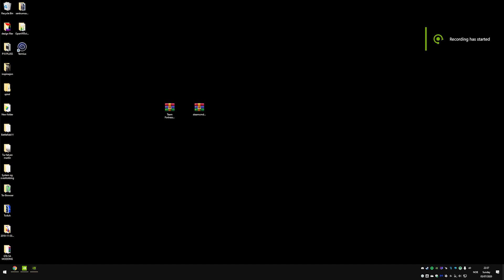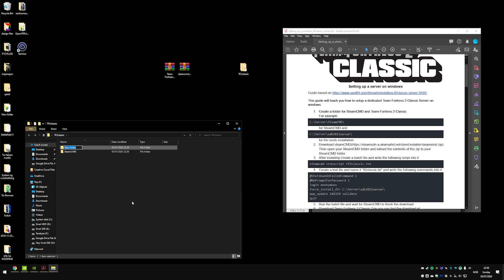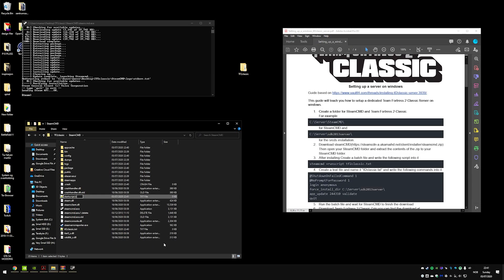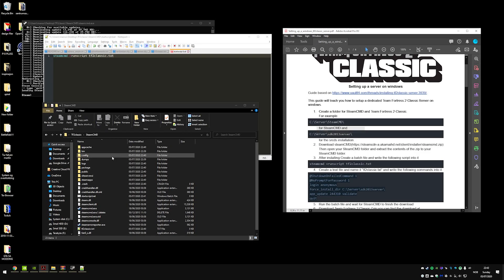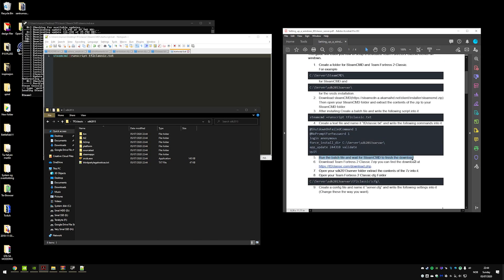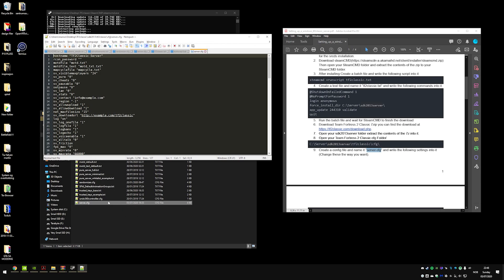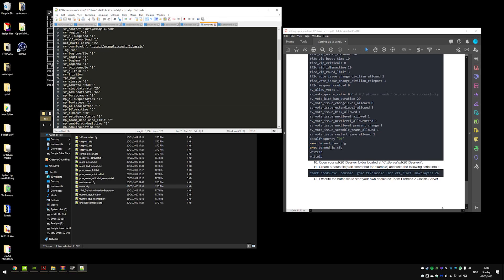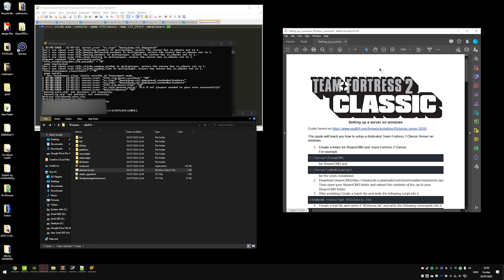How to setup a Team Fortress 2 Classic server - (Windows)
NOTE: I don't have any support for this video anymore. Check the discord channel below for more directly help. I might answer questions if I know the answers but usually I will not. This video might also be outdated by now.

In this video I'll show you how to set up a dedicated server for Team Fortress 2 Classic. Please read this description for all the links you need to follow along. You can also go to the discord server that is linked below. I am also considering doing a video on how to do this on Linux. It is a more complicated matter, but it's interesting to me since I as well learn from this. :)